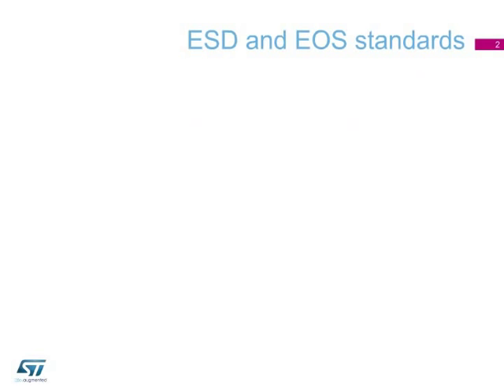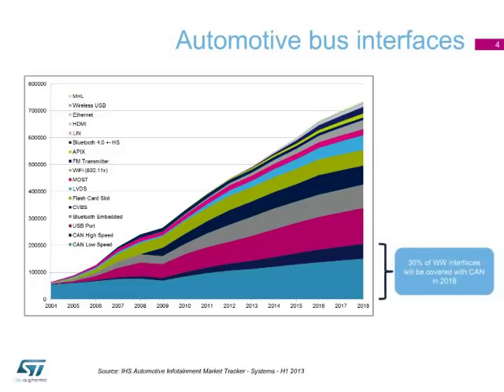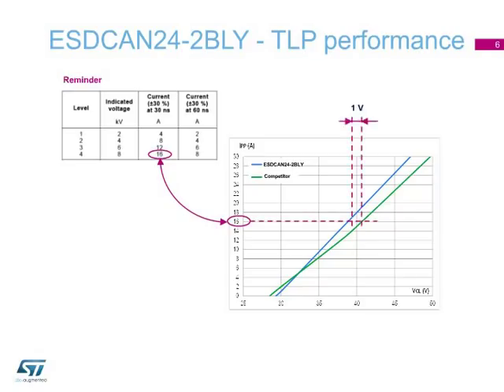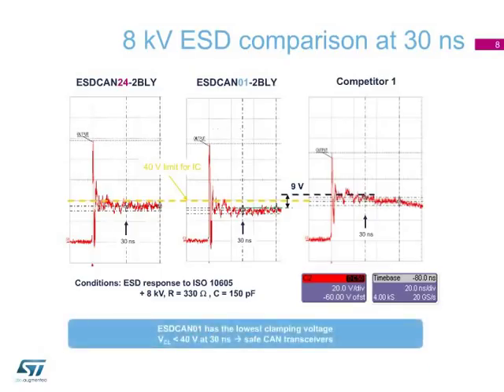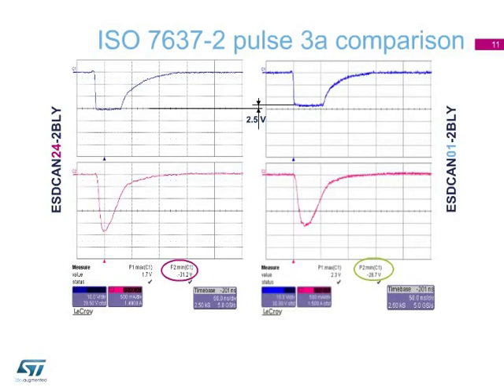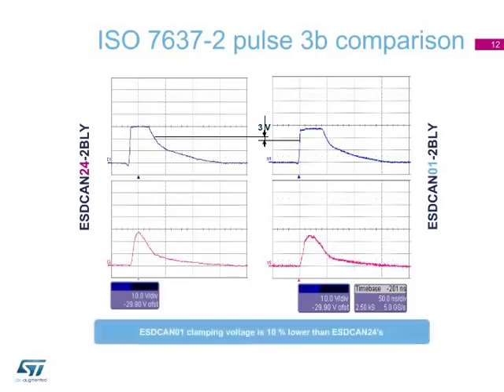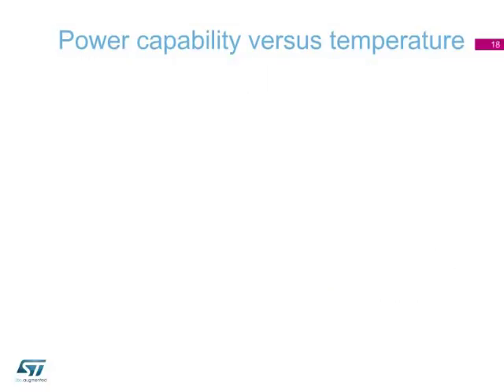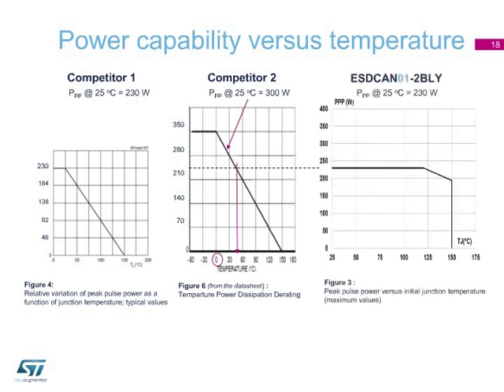Product overview - Automotive-grade ESD protection for CAN bus lines (ePresentation)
ESDCAN01-2BLY  with up to 30 kV ESD and overvoltage protection, with high surge capability at high temperature